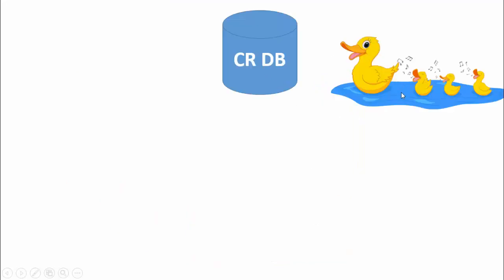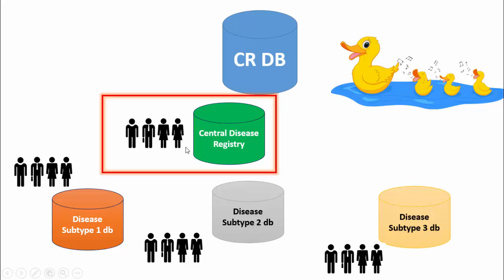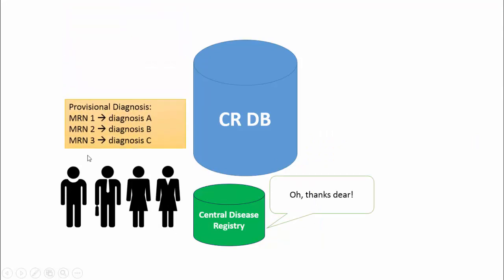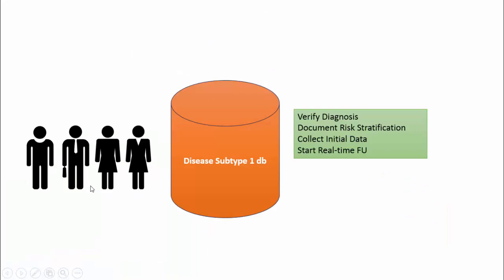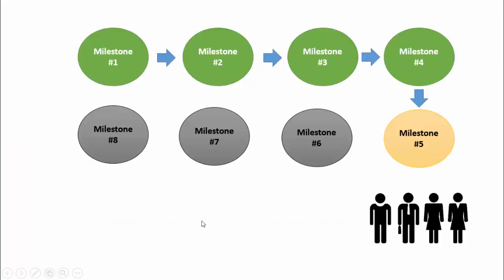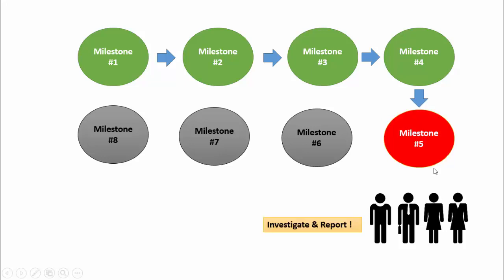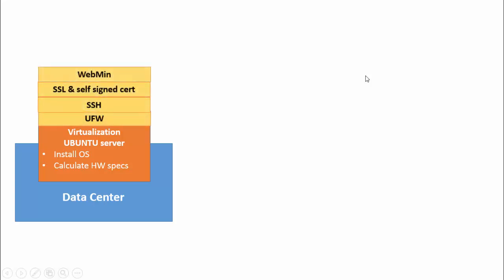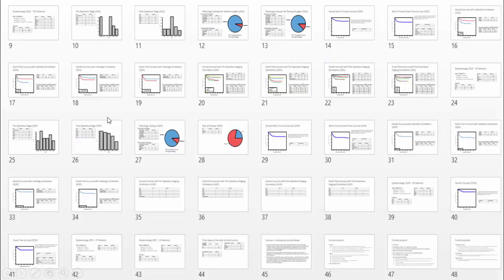clinical protocol monitoring workflow